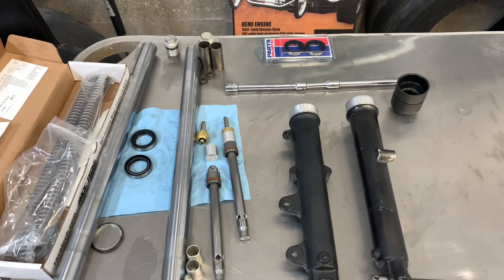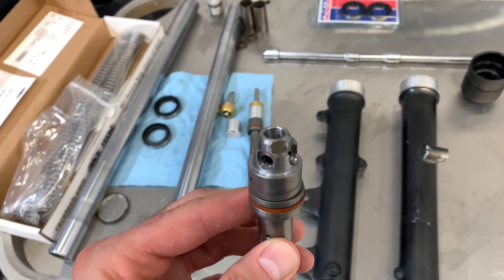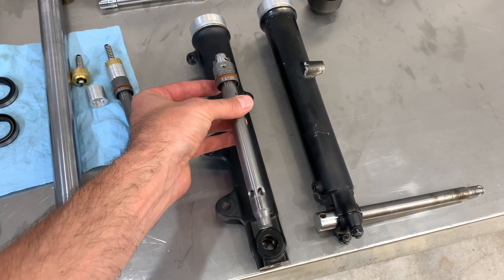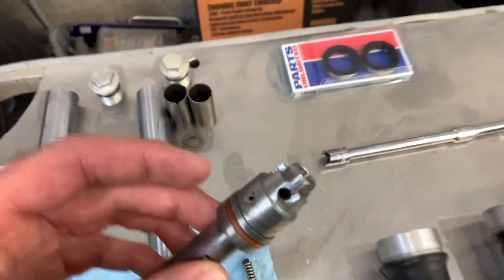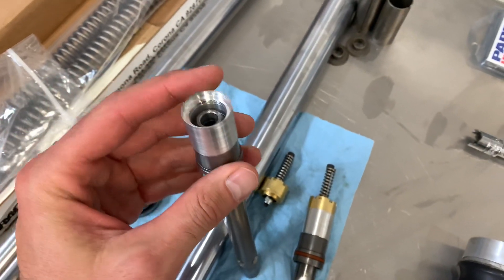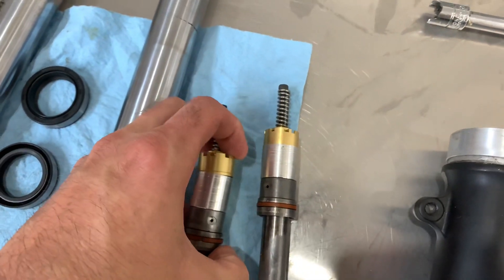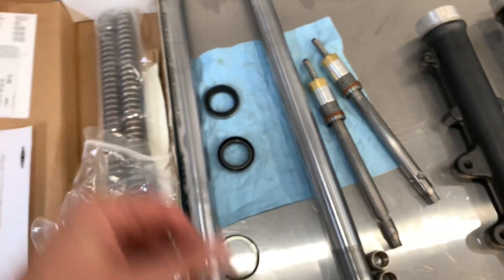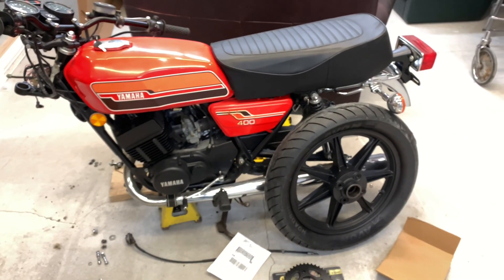RD400 | Fork Upgrades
After riding new motorcycles over the years, I realized that the forks on the RD 400 would not give me confidence while riding.

I originally wanted to stick some big upside down forks from a Suzuki GSXR on the bike... but after these modifications in the video, I just love this upgraded suspension on the RD400!

This video runs you through some of the modifications that I did to improve the front suspension on this 1976 RD 400.